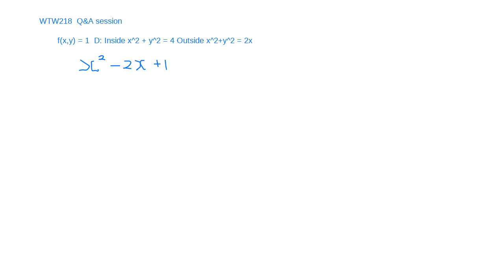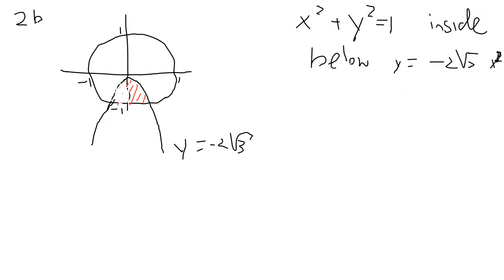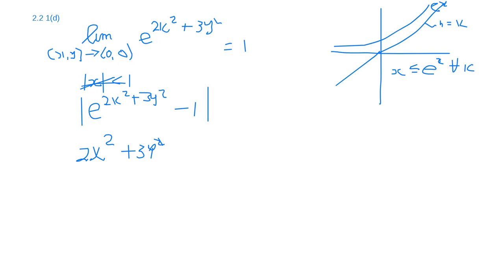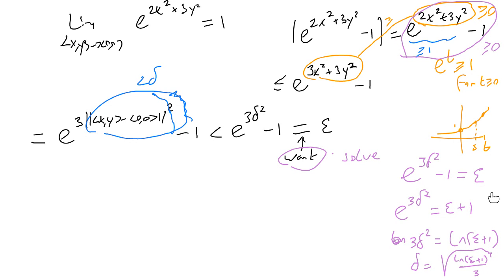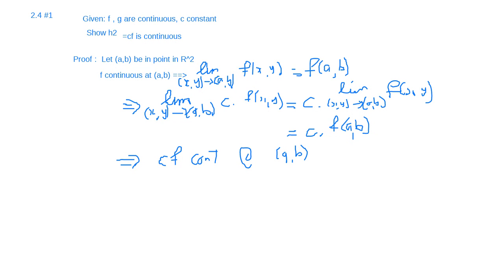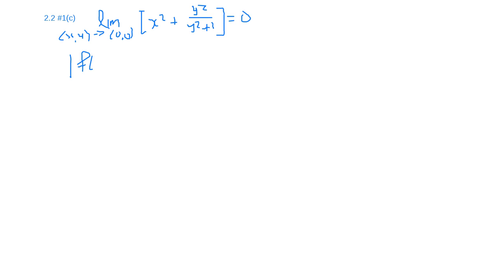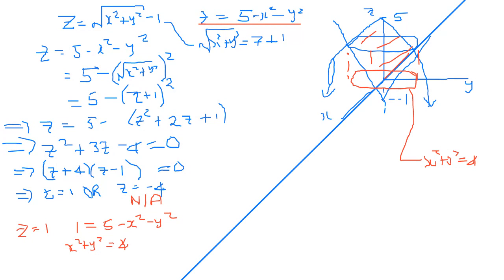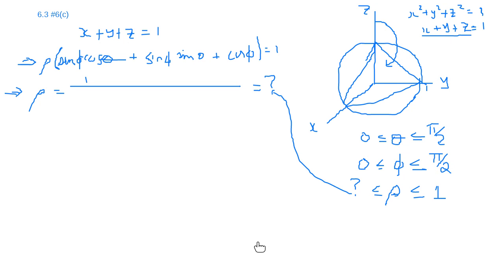WTW218 Tuesday Q&A Revision